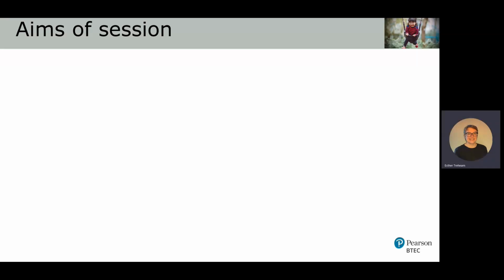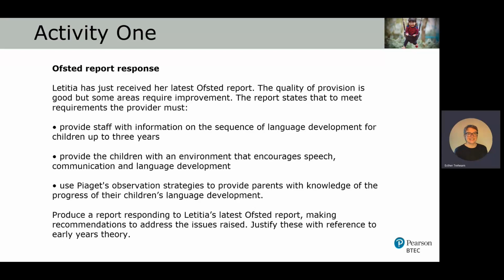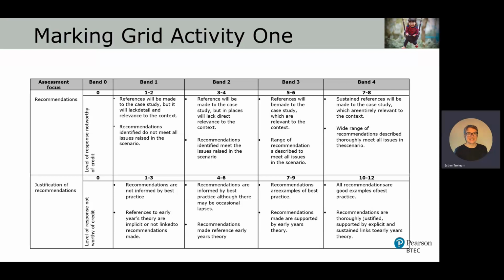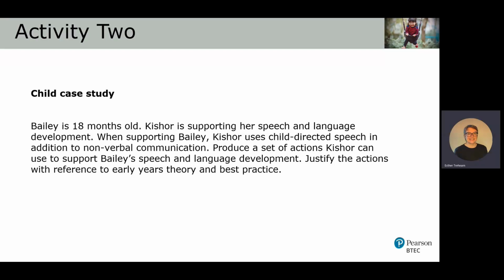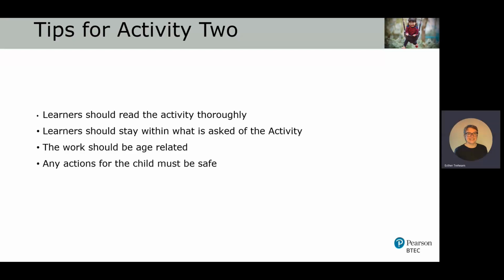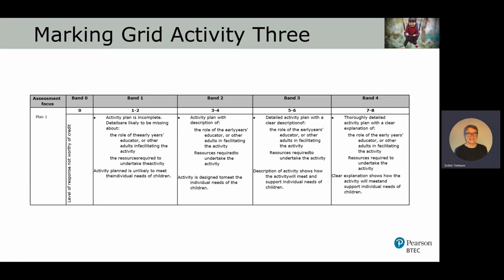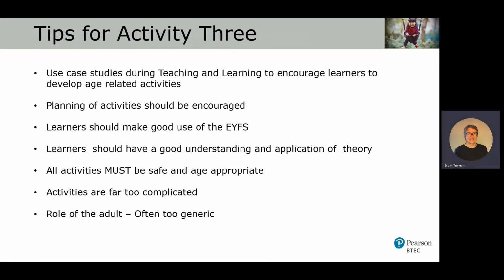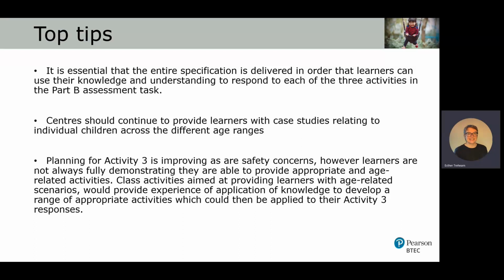BTEC Nationals in Children's Play Learning and Development (2016).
A talk through of the Lead Examiners report and feedback for Unit 2 Development of Children’s Communication, Literacy and Numeracy Skills (external assessment) January 2022 series.